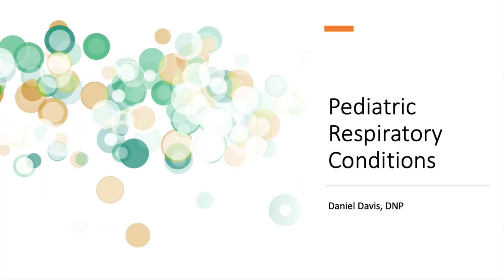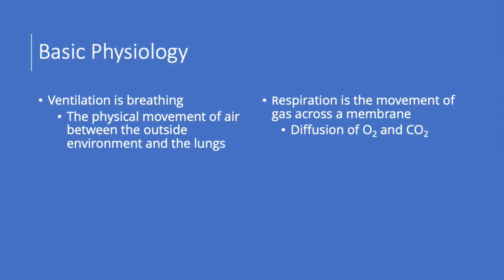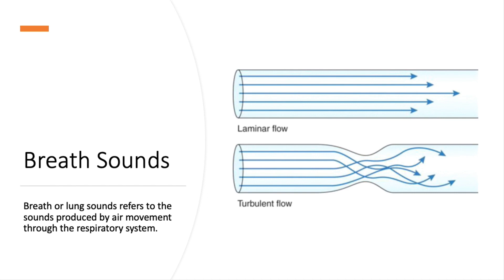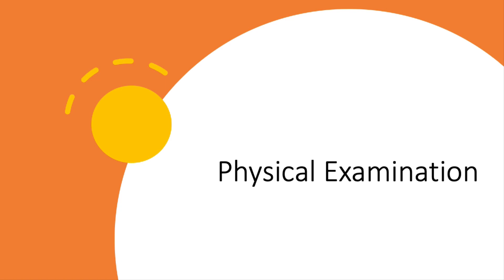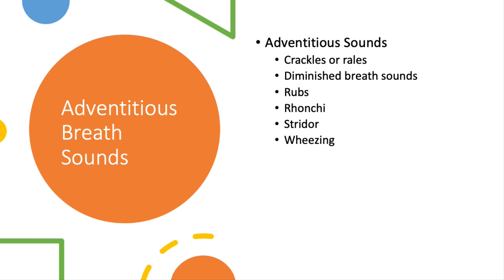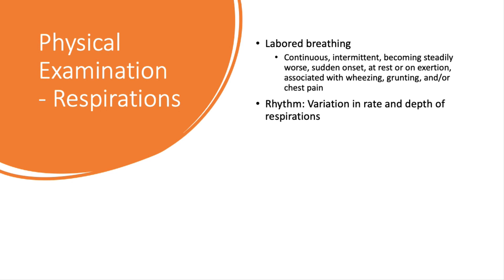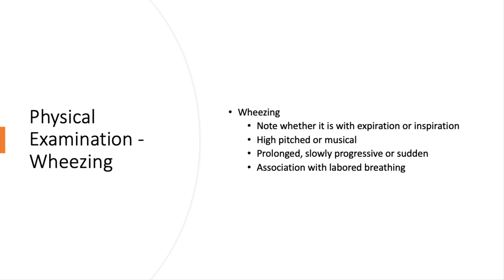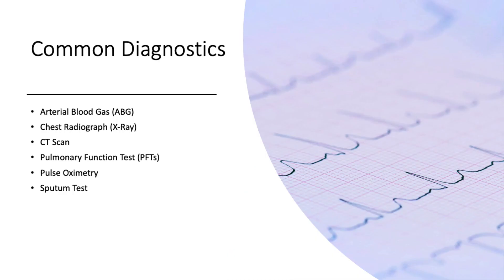Pediatric Respiratory - The Basics (1/4)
Provides a basic introduction to pediatric respiratory conditions, including anatomy and physiology, assessment, and diagnostics.